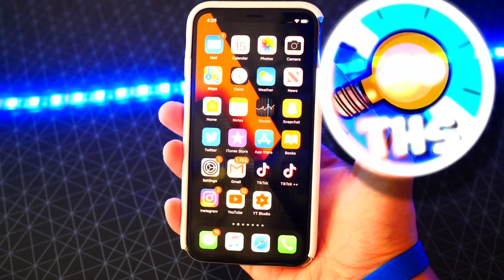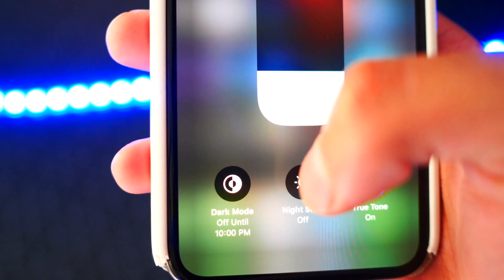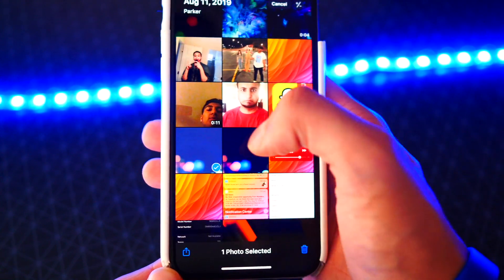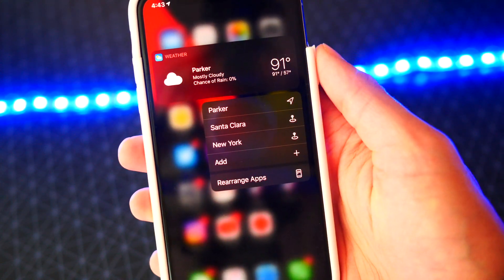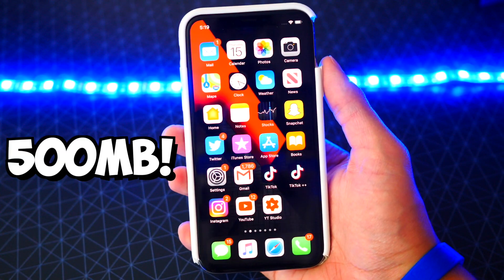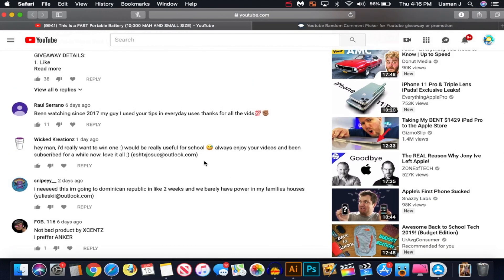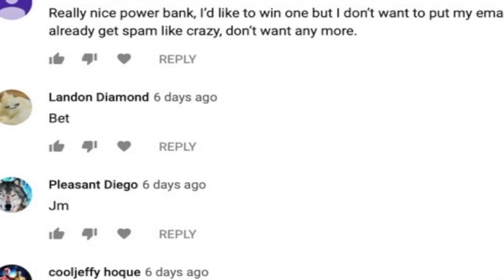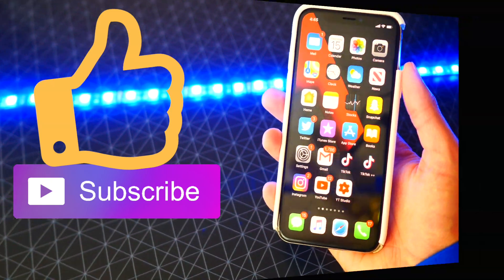iOS 13 Beta 7 Out Now! - GOOD UPDATE (iPhone, iPad, and iPod Touch)